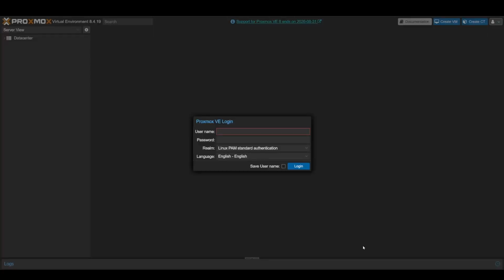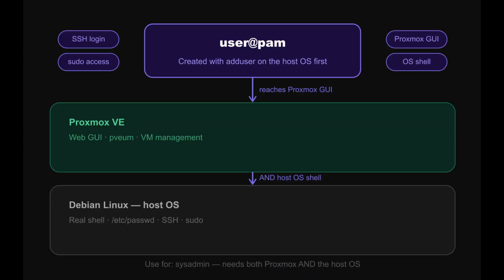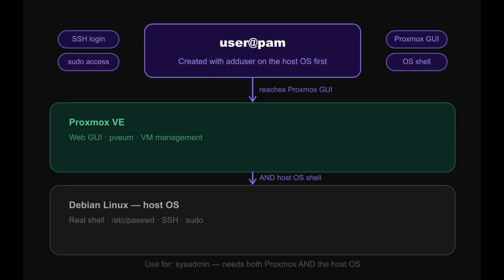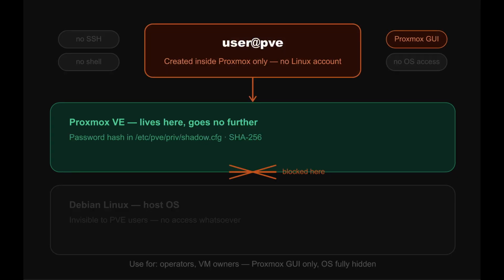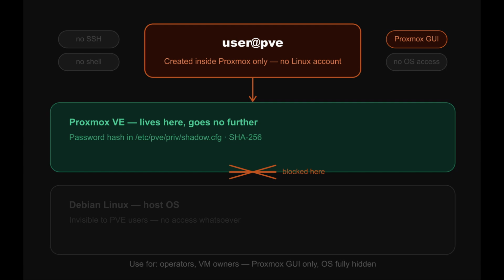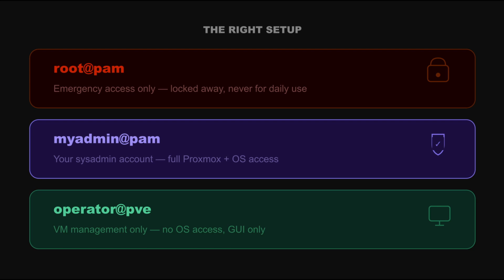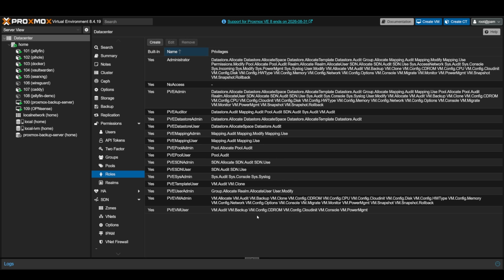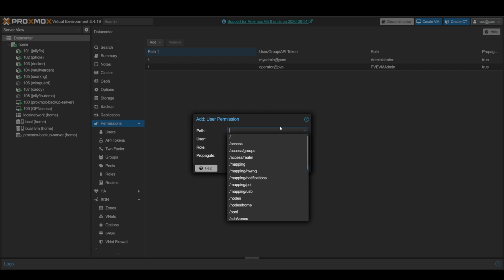Creating and managing users in Proxmox (2026)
In this video I explain the two authentication realms in Proxmox — PAM and PVE — and how to set them up correctly using both the CLI and the web GUI.

What you'll learn:

What PAM and PVE authentication realms are
When to use each one
How to create users via terminal and GUI
Roles and permissions in Proxmox
Why you should never use root@pam for daily tasks

0:00 Introduction
0:20 What is PAM
1:05 What is PVE
1:50 Golden Rule
02:07 Principle of Least Priviledge
02:30  Roles and permissions
3:04 CLI setup
06:30 GUI setup
8:00 Summary

Commands used:

adduser myadmin
pveum user add myadmin@pam
pveum acl modify / --user myadmin@pam --role Administrator
pveum user add operator@pve
pveum passwd operator@pve
pveum acl modify / --user operator@pve --role PVEVMAdmin
cat /etc/pve/priv/shadow.cfg
pveum user list